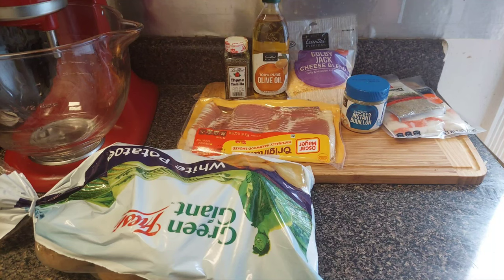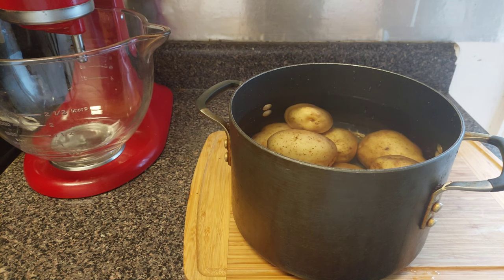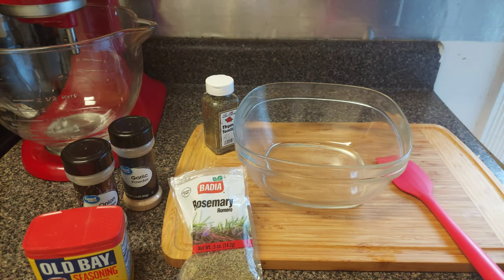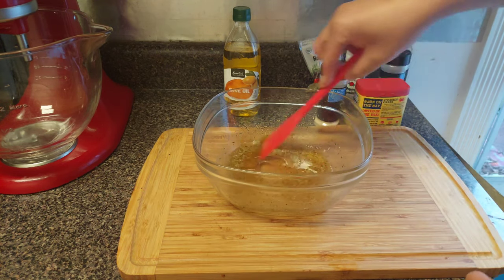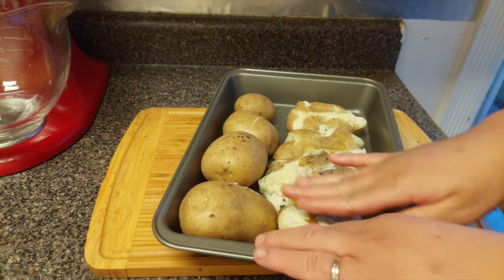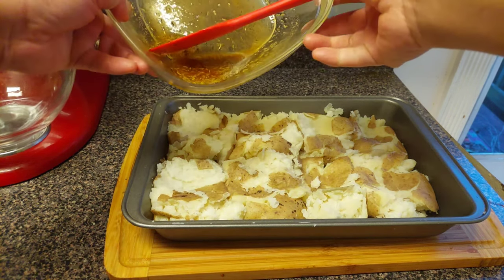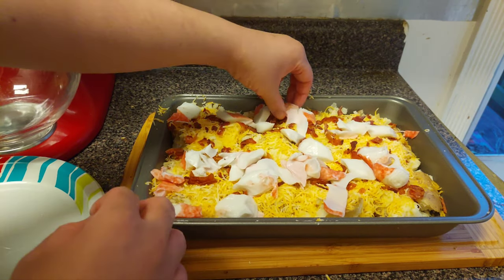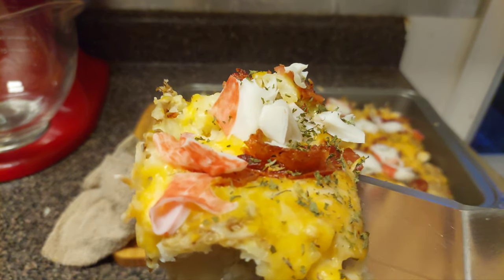How To Make Loaded Smash Seafood Potatoes Super Easy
Looking for a delicious and easy way to enjoy loaded seafood potatoes? Look no further! In this video, we'll show you how to make Loaded Smash Seafood Potatoes, an easy and delicious dish that you'll love.

Loaded Smash Seafood Potatoes are a great way to enjoy a variety of seafood without having to cook it all yourself. This easy dish is perfect for a quick and easy meal, or as a fun surprise for guests! Watch this video and learn how to make Loaded Smash Seafood Potatoes today!